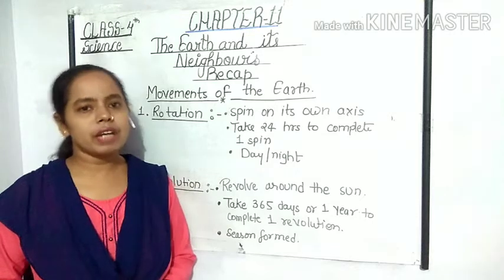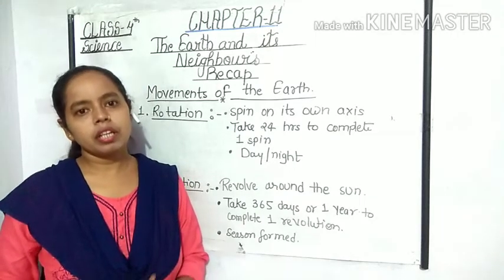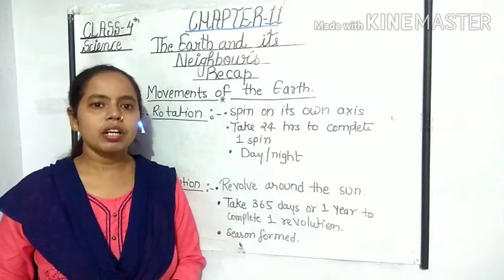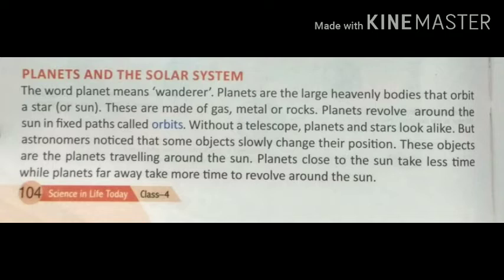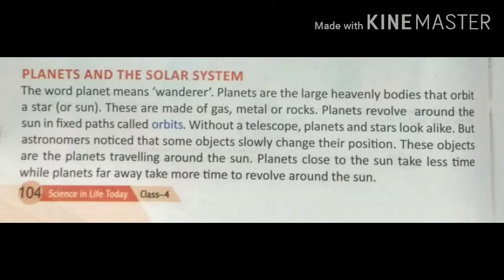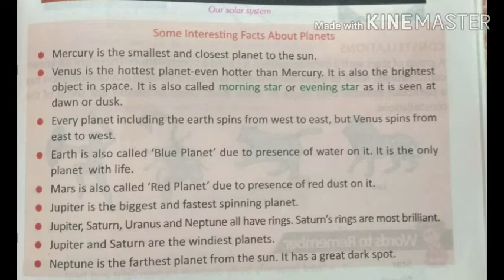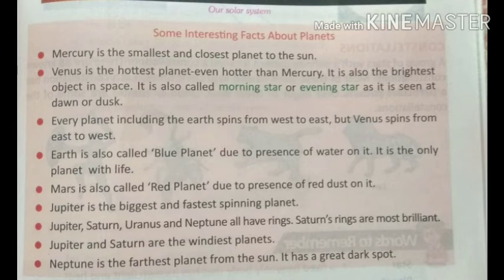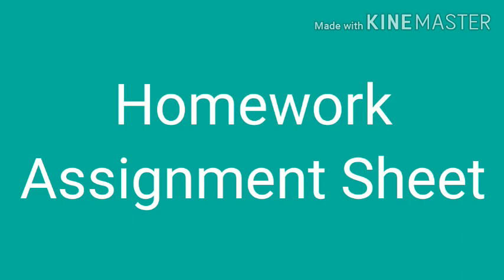Class 4 Science